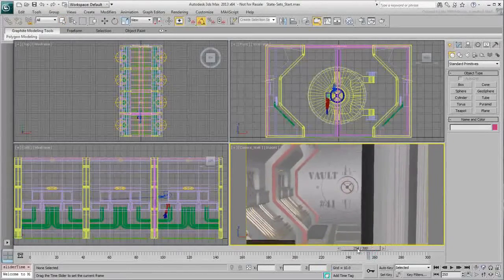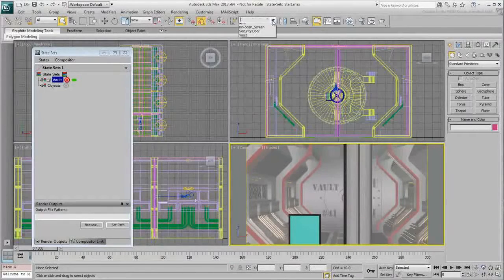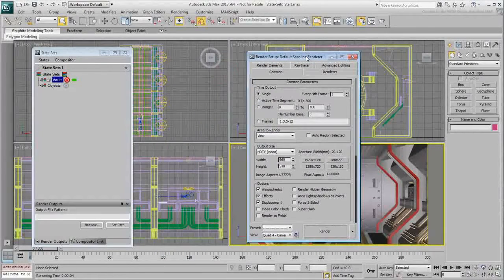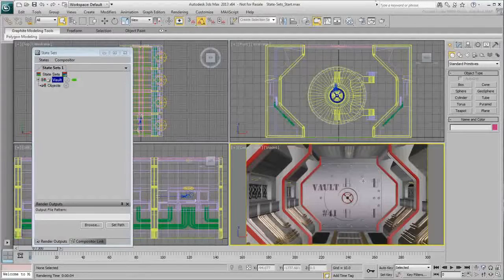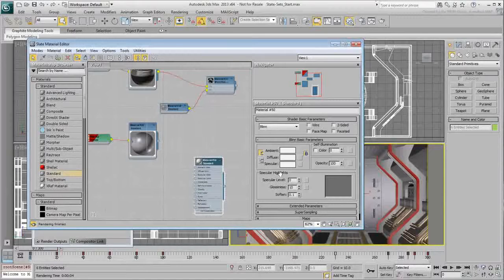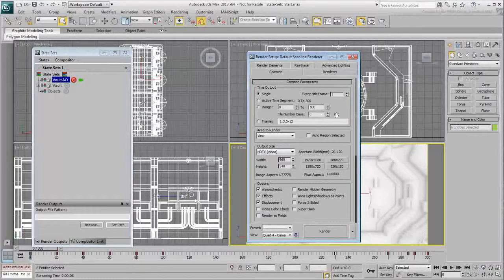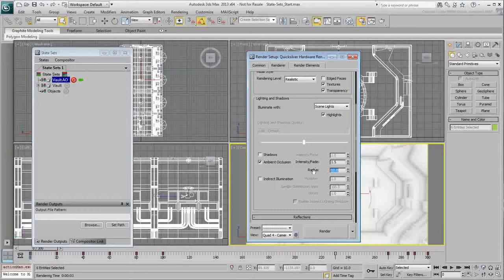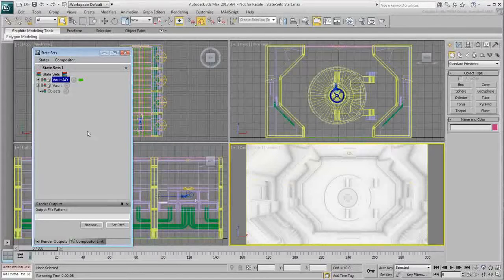Using State Sets Part 2 Creating State Sets _Uploaded by Graphic World co